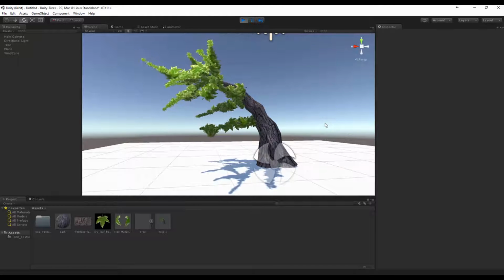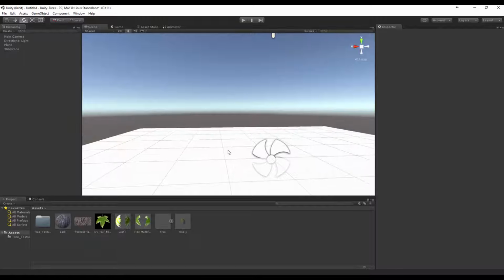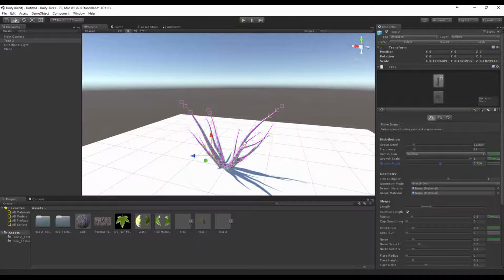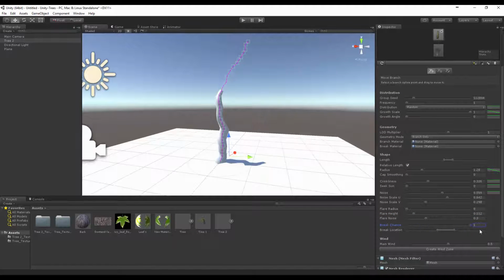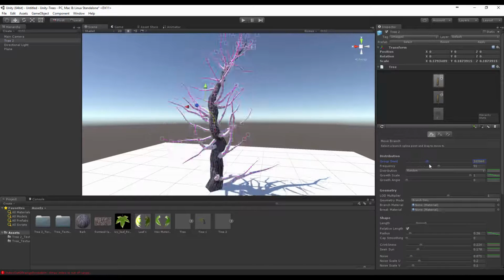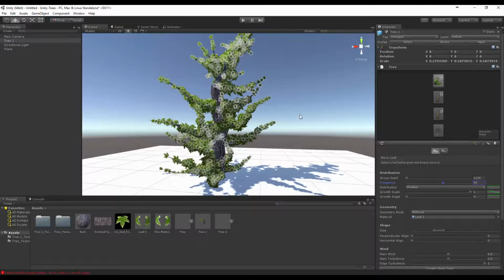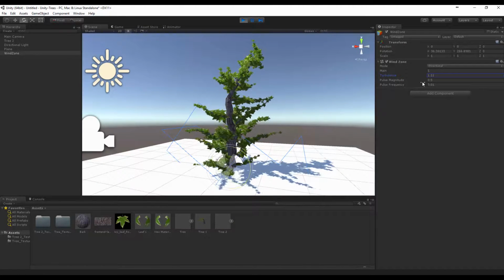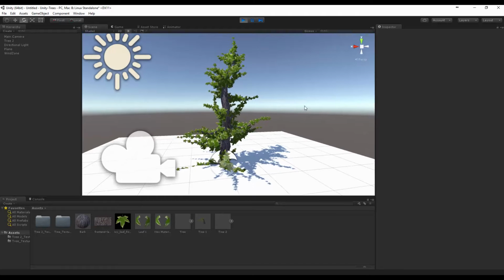Create Beautiful Trees in Unity | FILMSTORM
^ You will need to install Playmaker in the downloaded project to make it work. :)